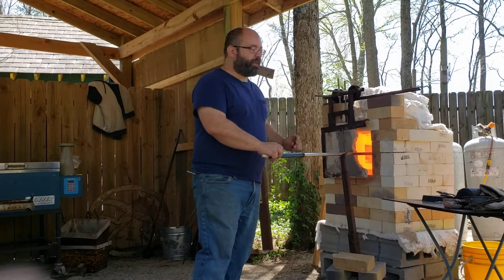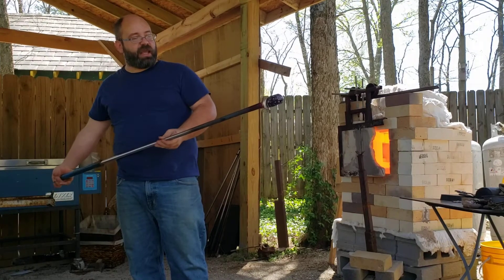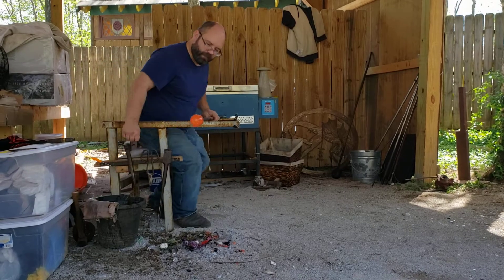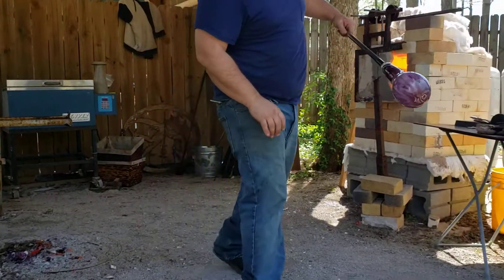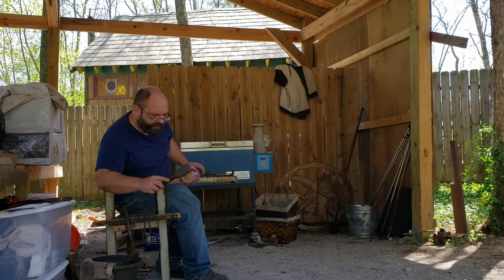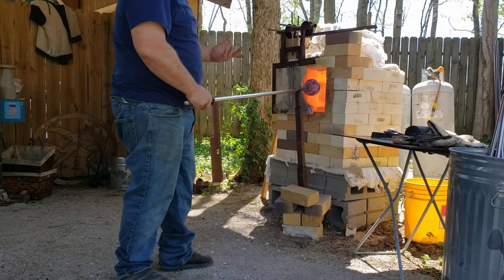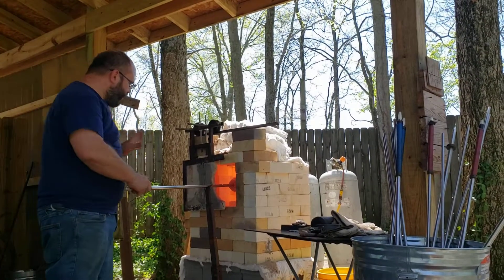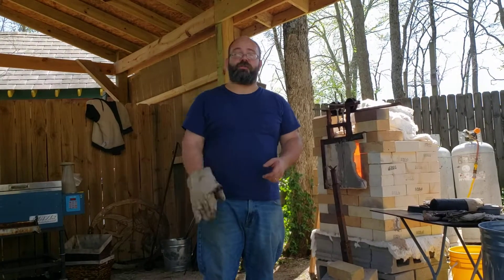Sling top Vase Demo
Blown glass vase with a sling top finish